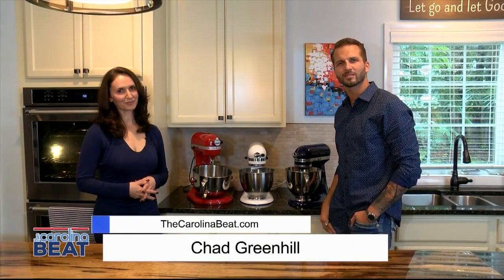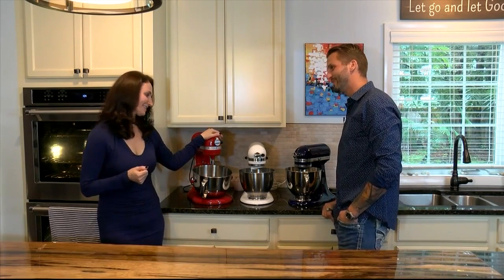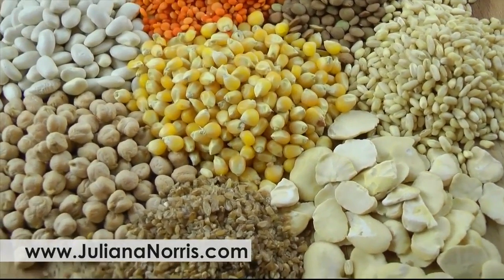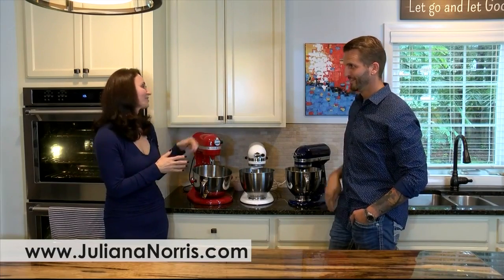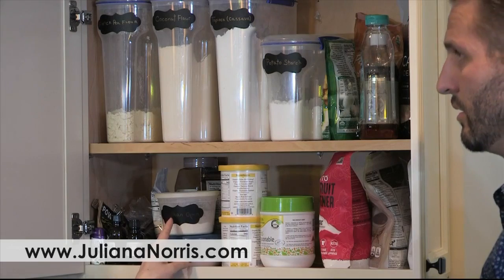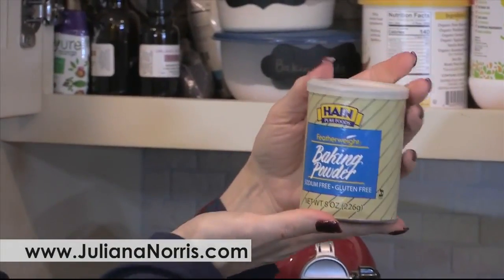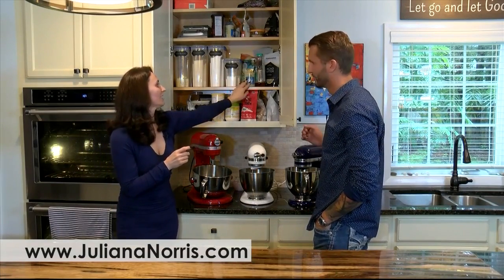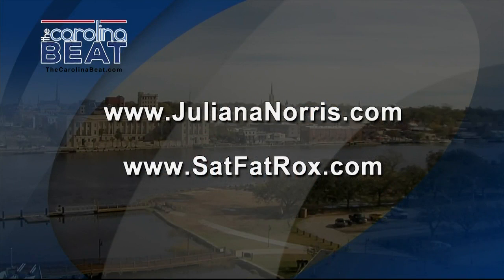SatFatRox and Other Censored Nutritional Gems -- April 2021